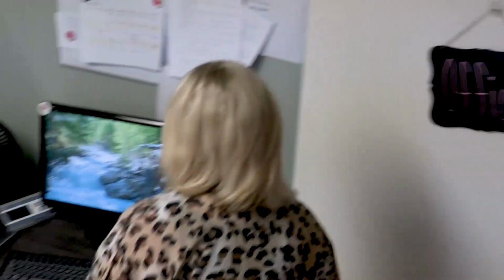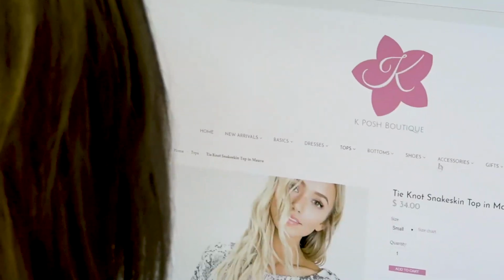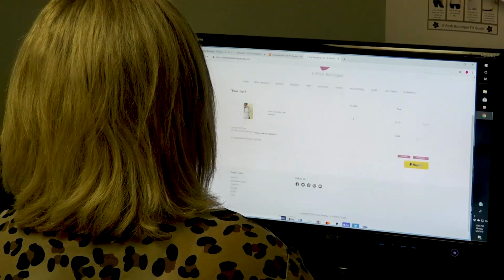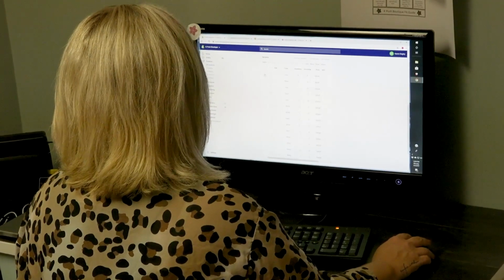Build Your Business: Creating an Online Destination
The 3rd webinar in our 4-part series during PayPal Small Business Month, this week our webinar will explore the best ways to create and develop an online destination for your customers.

The evolution of digital commerce has created tremendous opportunity for small businesses. Consumers are moving online and changing the way that they shop. Small businesses need to adapt to these trends by developing an online presence to access customers from all over the world and creating an online destination that will attract and cultivate returning customers.

This webinar will navigate the digital commerce landscape to break down how to build your online presence and maximize your potential as a small business.